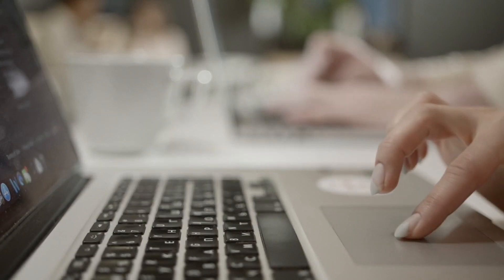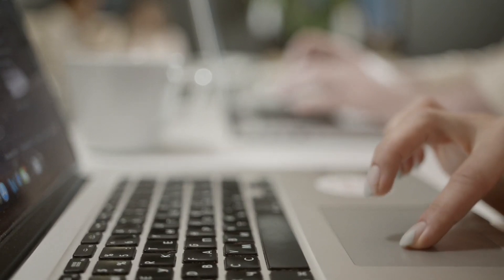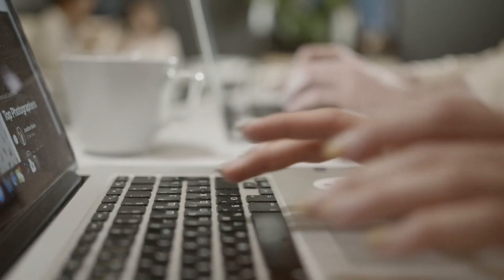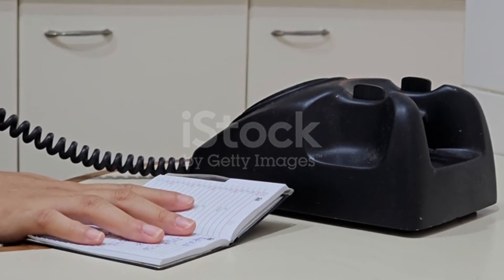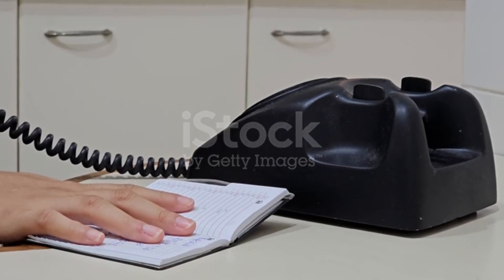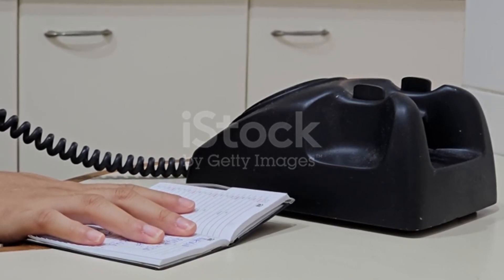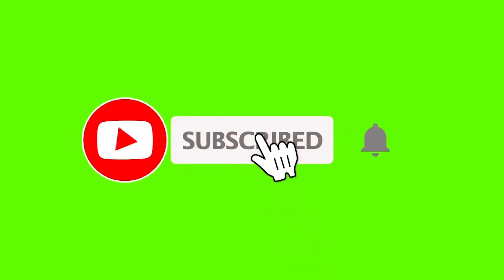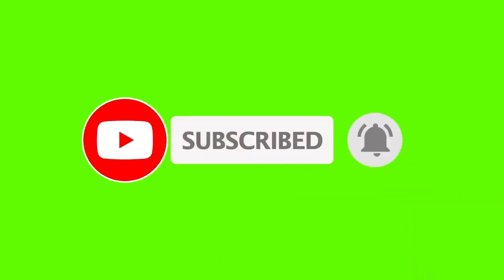The explanation of the DNS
Hi, in this video am explaining the DNS!